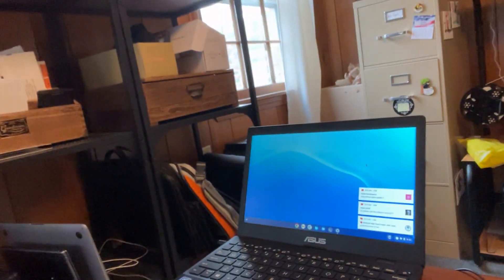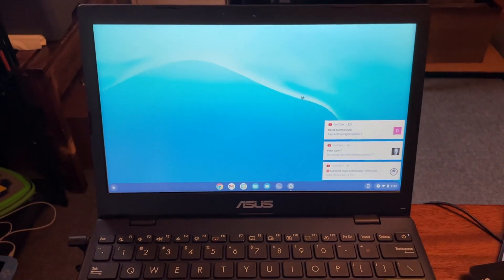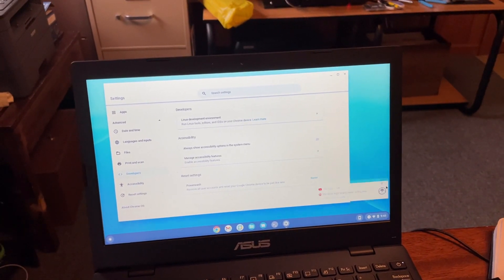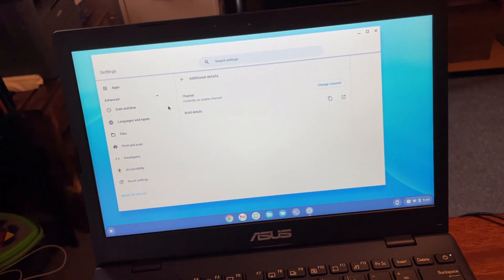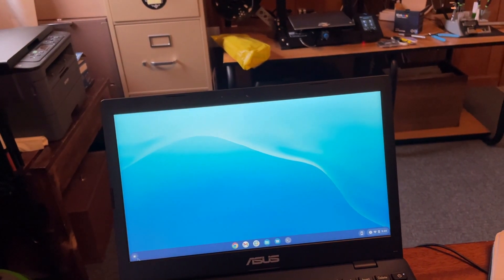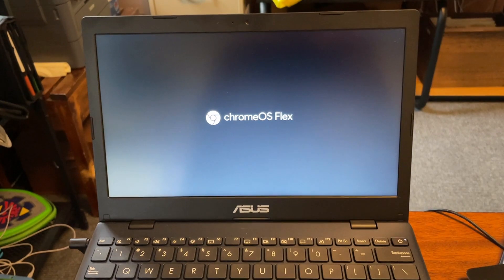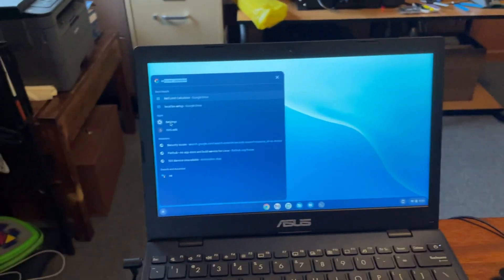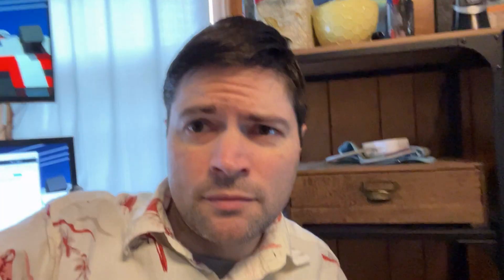What Happens if you Switch Chrome OS Flex to Stable Channel?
Got a question/request to test and see what happens if you switch Chrome OS Flex to the Stable channel.  Let's test it out and see!